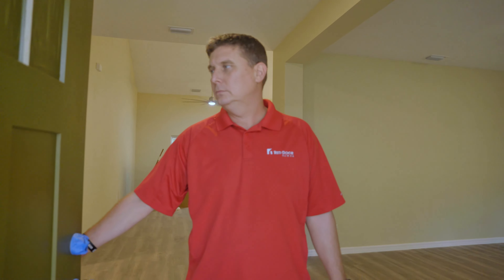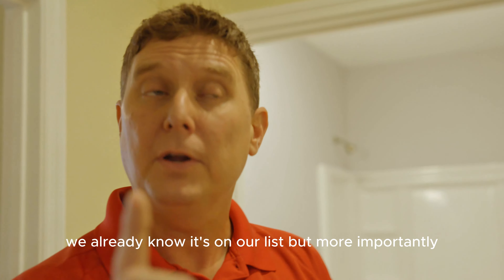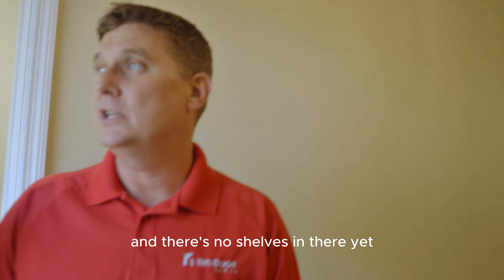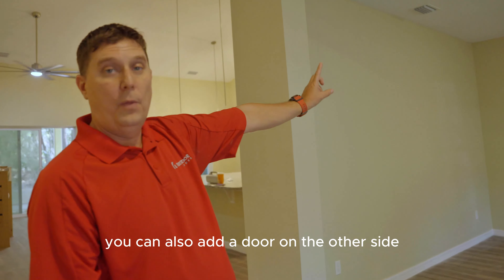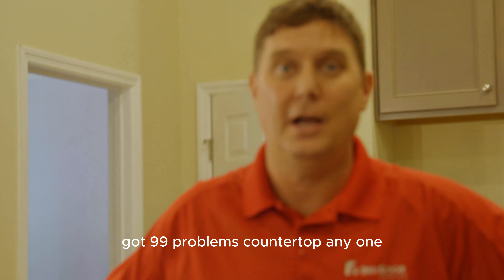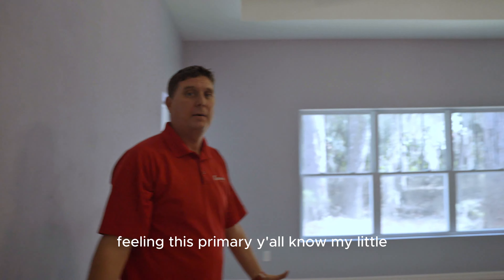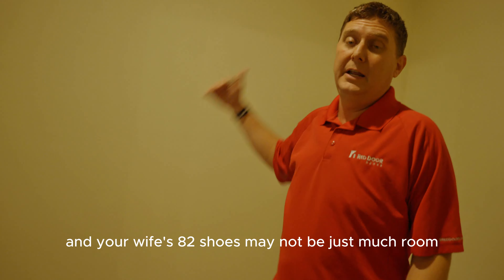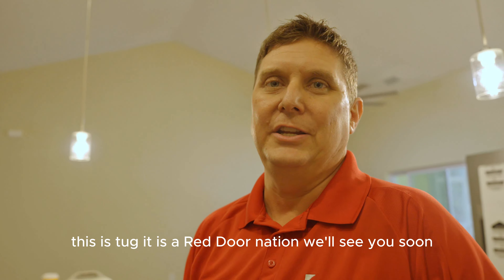Brunswick Tour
Tug is back with another floor plan tour, the Brunswick!

At Red Door Homes, we know you want to be proud when you pull into your driveway. In order to do that, you need a beautiful home built on your land.

The problem is that building a home is a complicated process, which can cause you to be stressed and overwhelmed.

We know that you deserve a simple, organized, and stress-free process. We understand the time, money, and emotion you invest in building your home, which is why we simplify your experience and provide an on-time, on-budget guarantee.

Here’s how we do it:

Meet your dream home consultant
Secure the financing you need
Build a home you love.

You can stop pulling your hair out and feeling trapped in a process—instead, build your freedom on your land, to make the memories that you cherish.